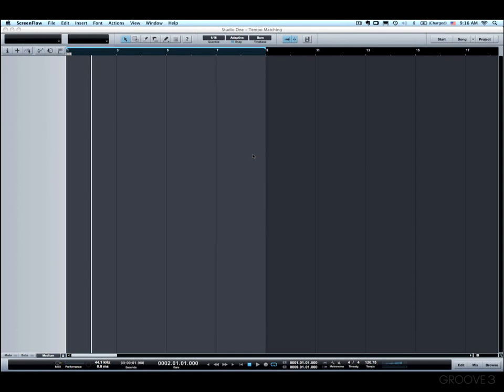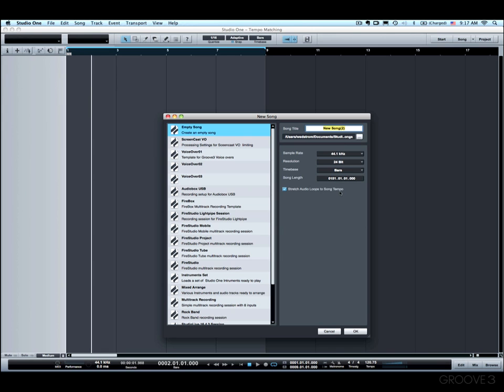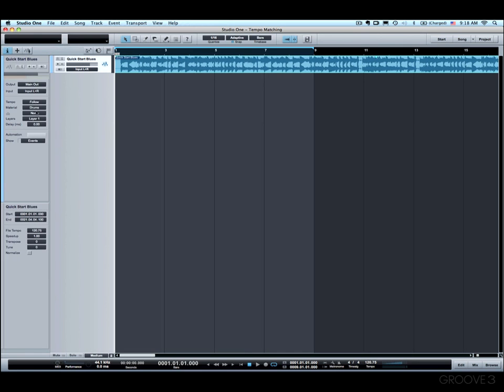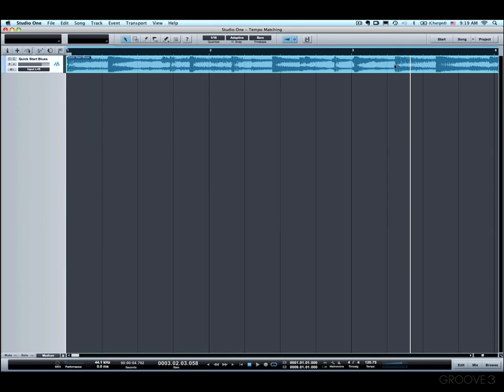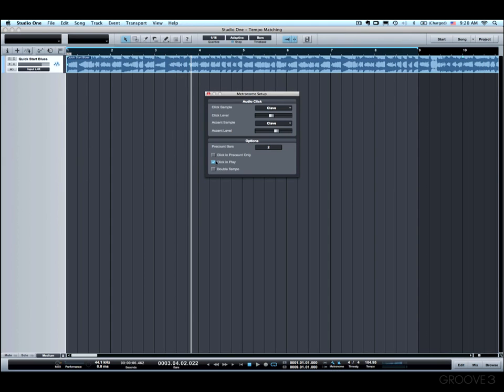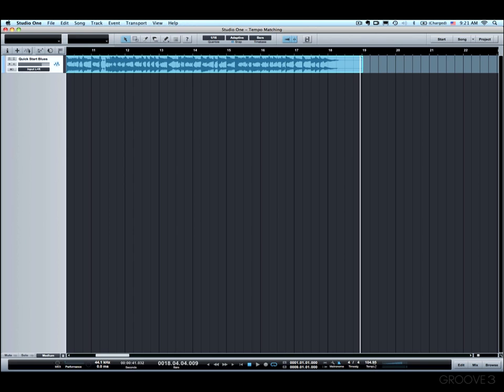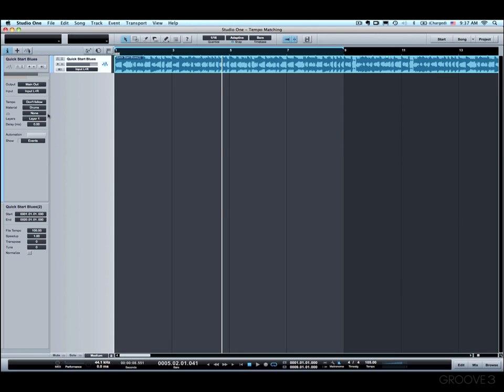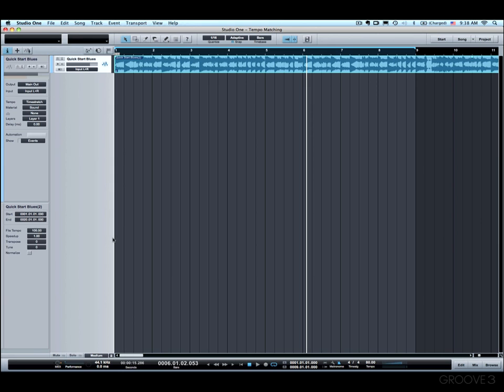MatchingTempo_HD.mp4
Presonus Studio One Tutorial on Tempo Matching